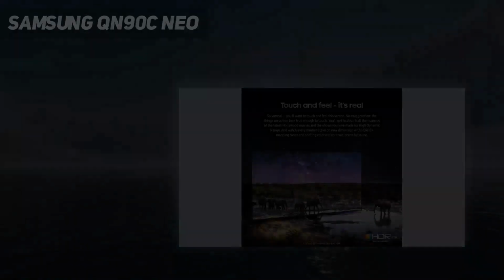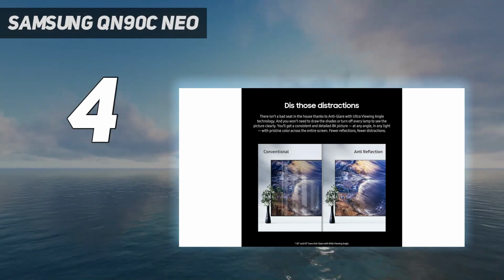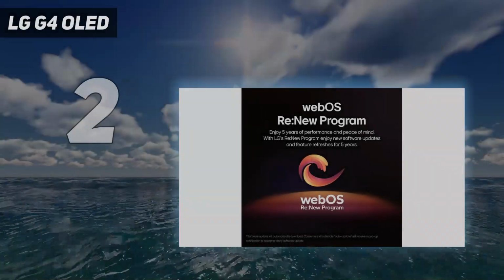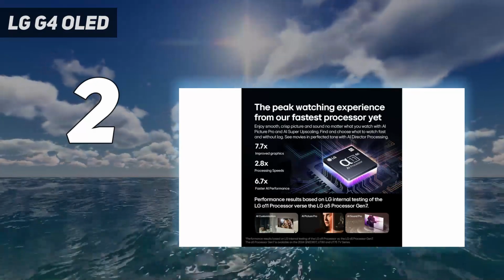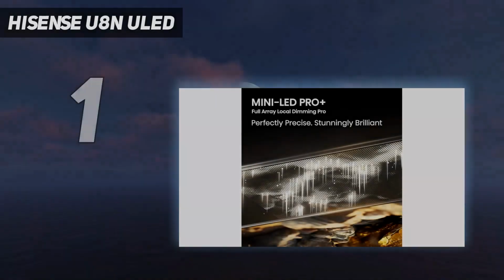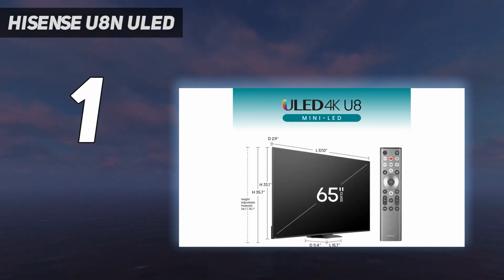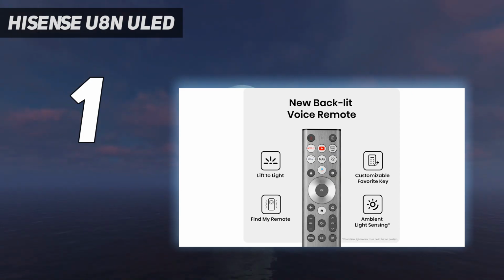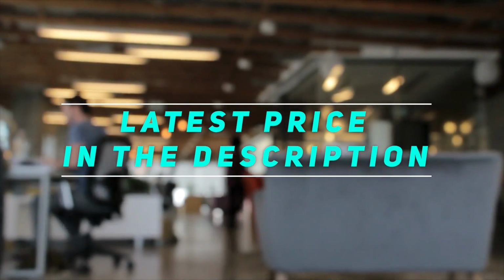Top 5 Best 60 Inch Tvs 2024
Here is the Updated Prices of the Best 60 Inch Tvs  in 2023!

Things that we mentioned in this video:
1. Hisense U8N ULED - B0CY4SM6P8
2. LG G4 OLED - B0CVRWSB8D
3. TCL QM8 Mini - B0C1J4MPBB
4. Samsung QN90C Neo  - B0BTTWV394
5. Hisense U6K - B0C6WLWQ5R